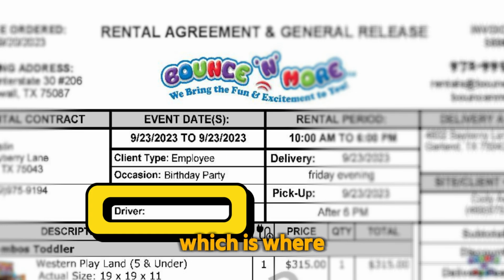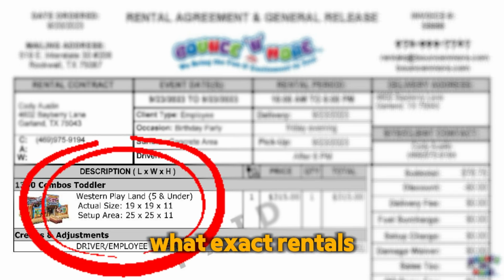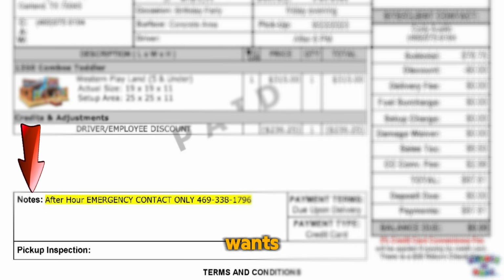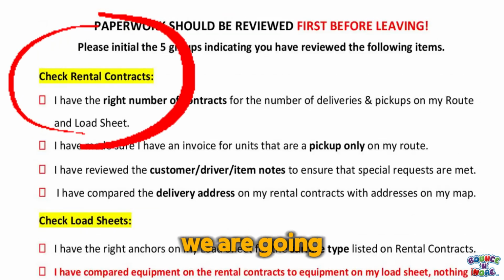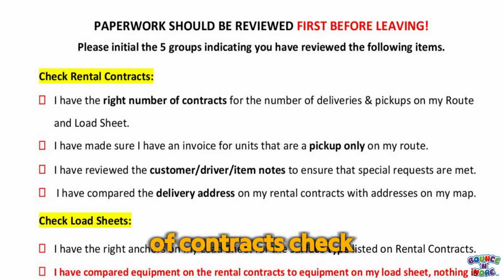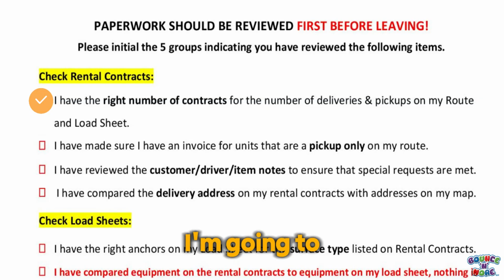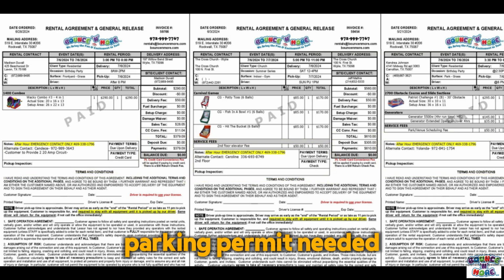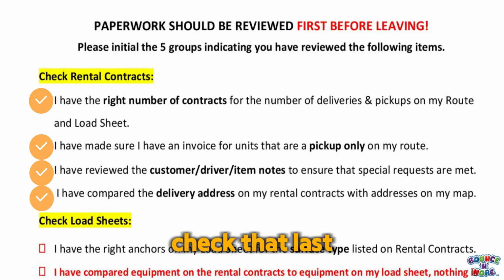Driver Training *Part 1* | Driver Route Checklist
Driver training for bounce n more trainees. Inflatables, mazes & other items can be rented out on our